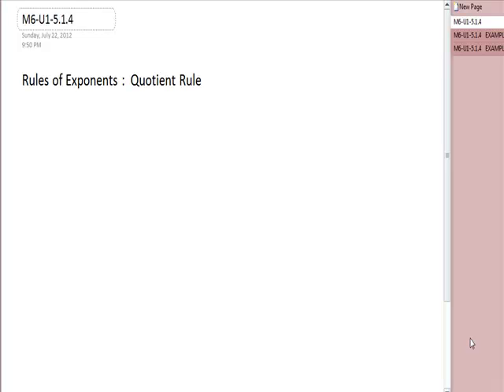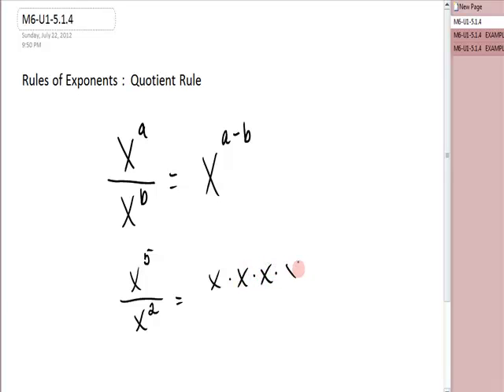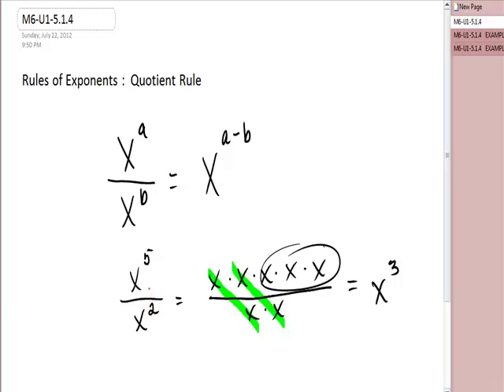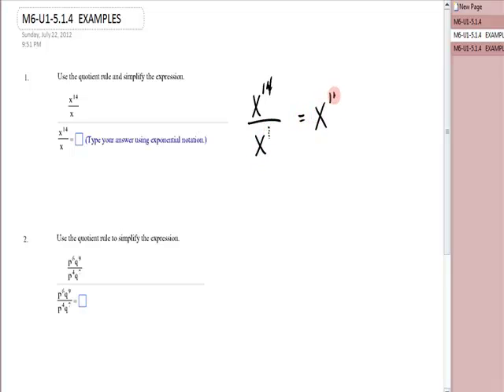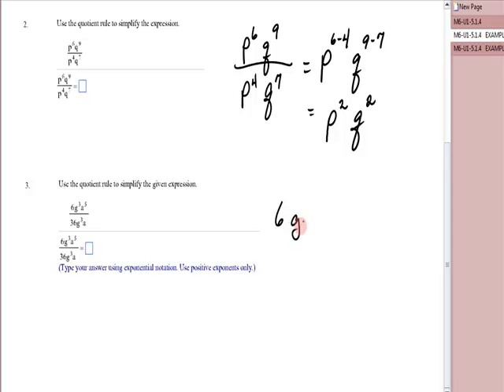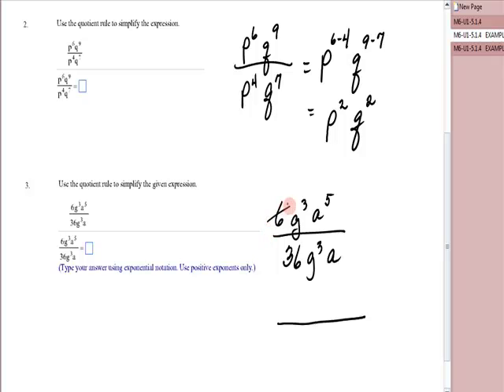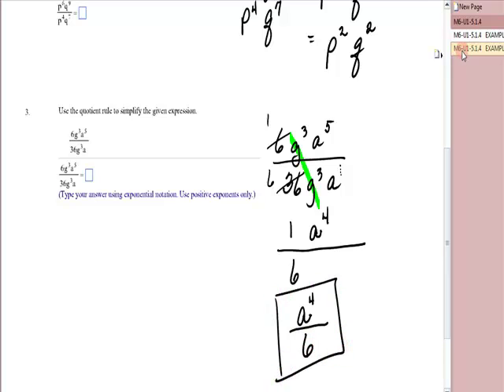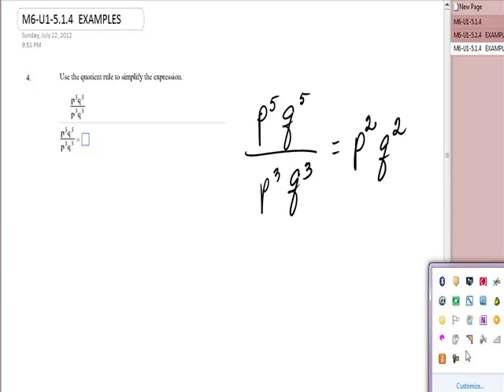MATH 0307 10.1.4